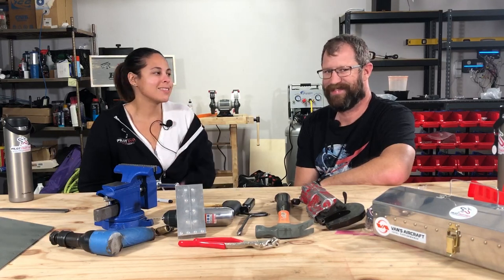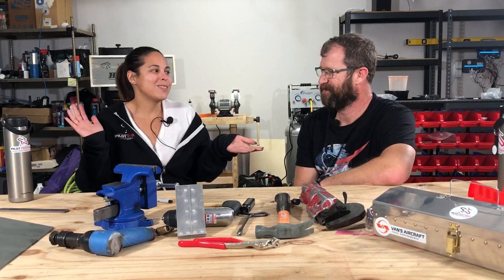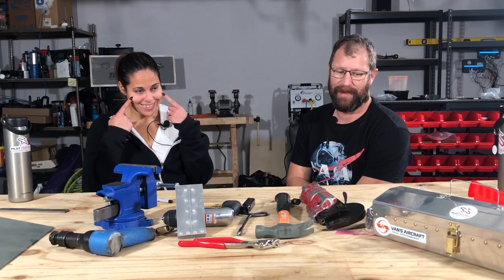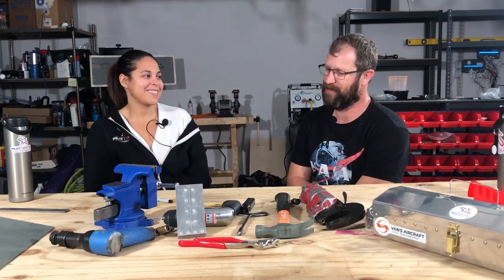We Ordered Our Engine Early - RV14 IO-390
We ordered our engine 3 years early to save 15% on our Vans Aircraft RV14A Build!

Lycoming YIO-390-EXP119 w/ Acc Aircraft Engine
215HP

Red Cylinders
Grey Crank Case